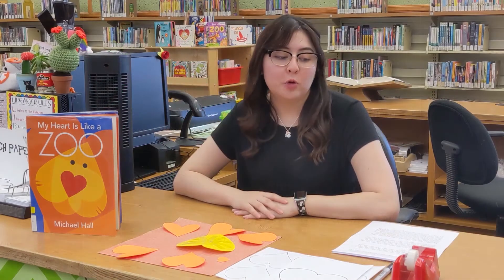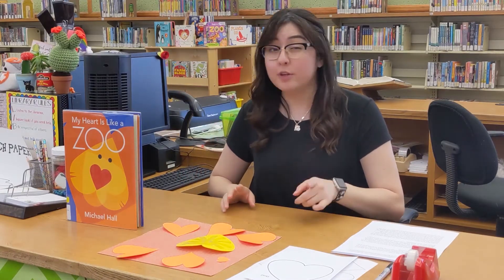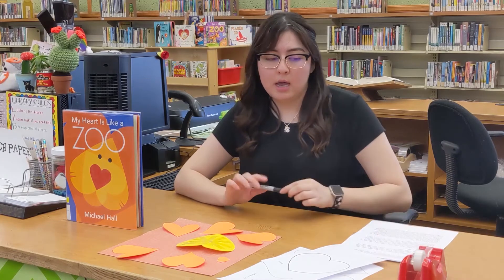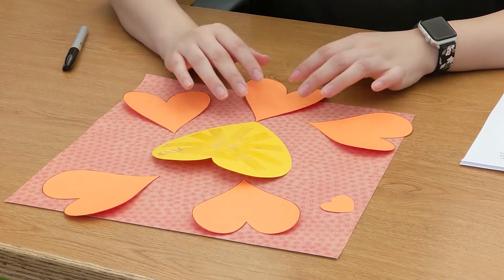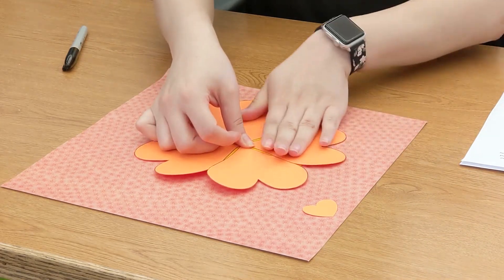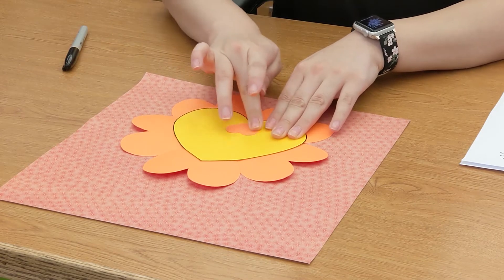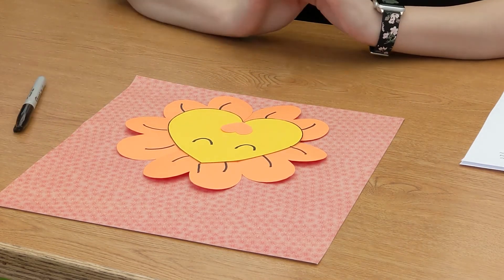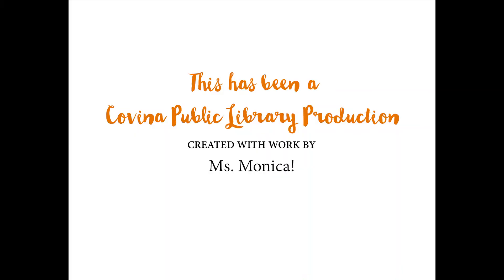Story Time Craft - 05.08.2020 - Wild About Reading!